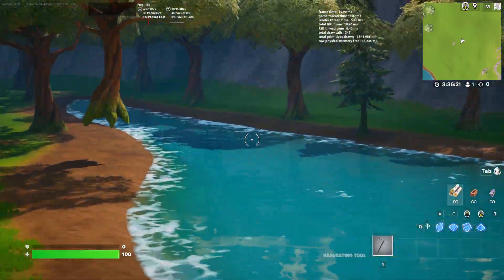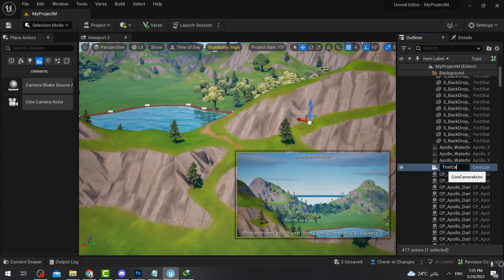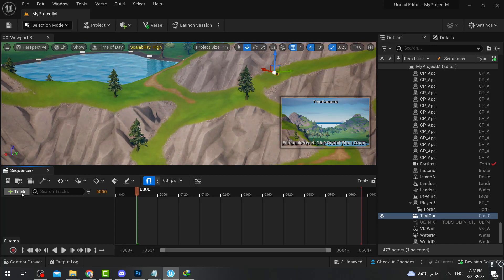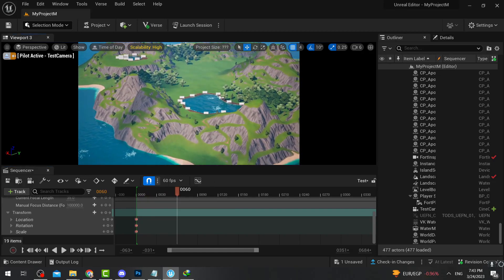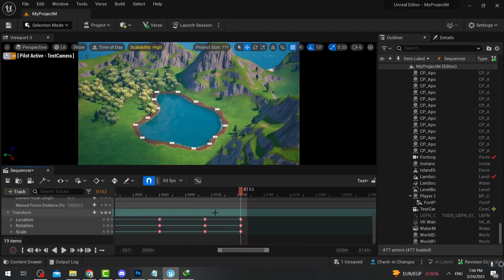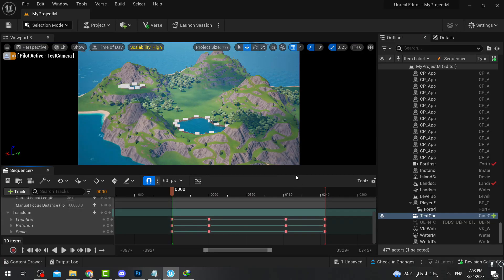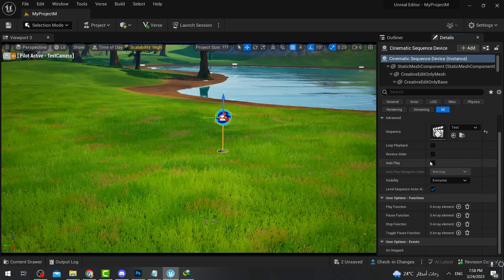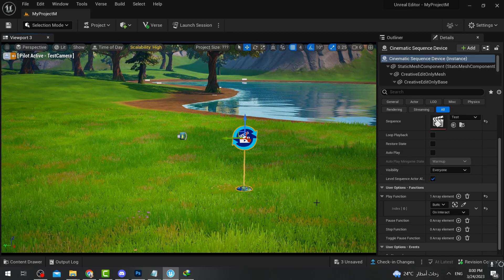How to Make Cinematics in UEFN - Creative 2.0 Fortnite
How to Make a Cinematics in UEFN - Creative 2.0 Fortnite (unreal editor for fortnite)
How to import any 3D model or objects or character in unreal engine for fortnite you can do that by using splines